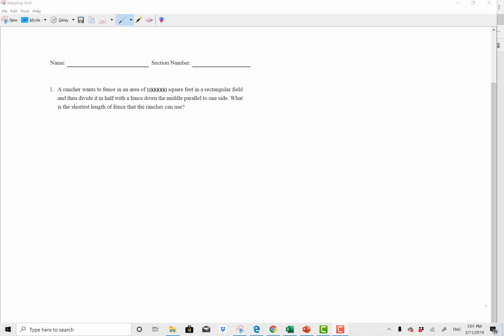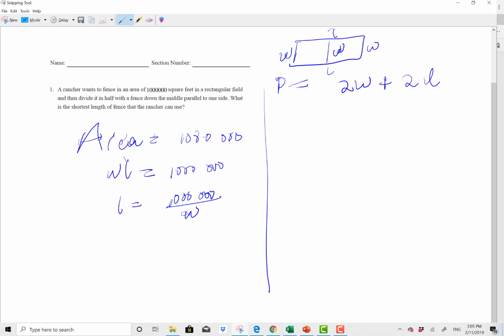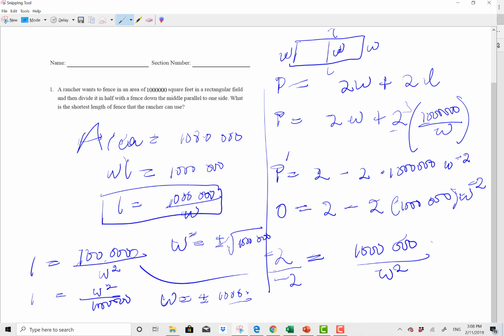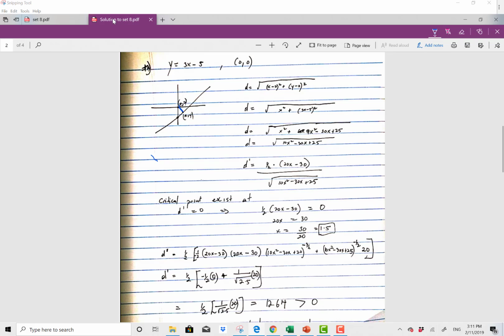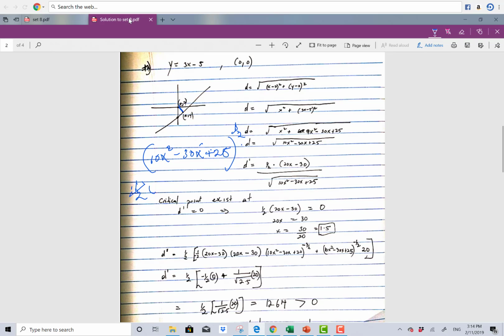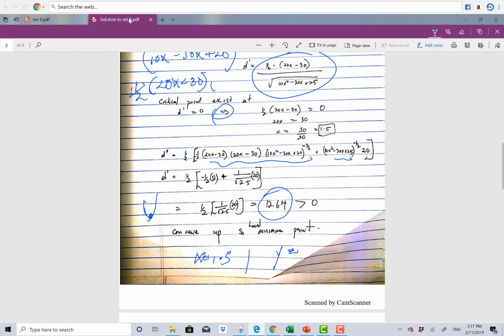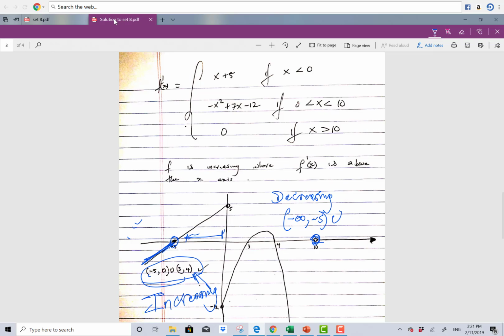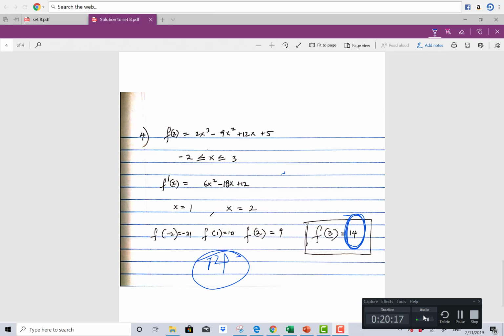Problem set 8